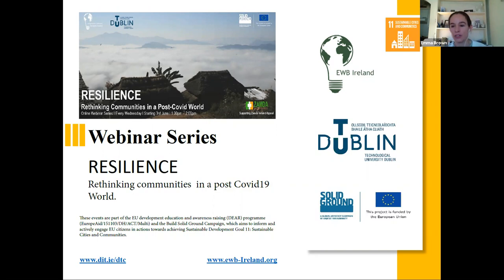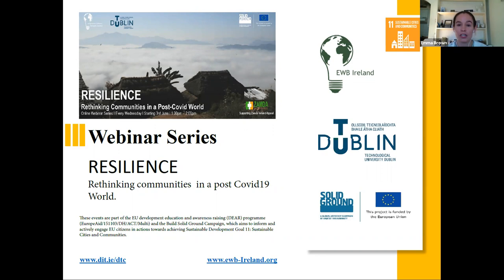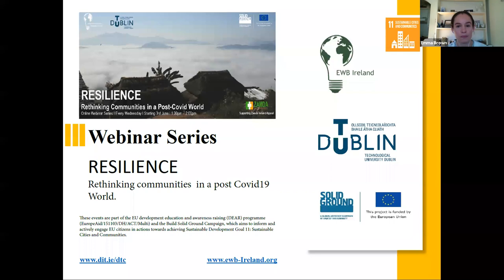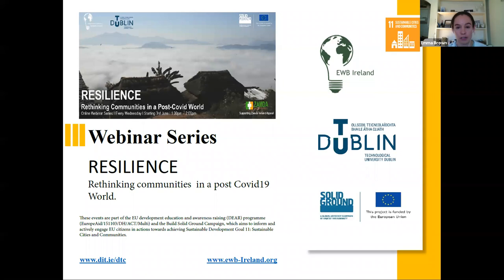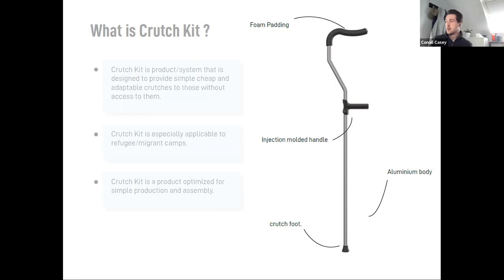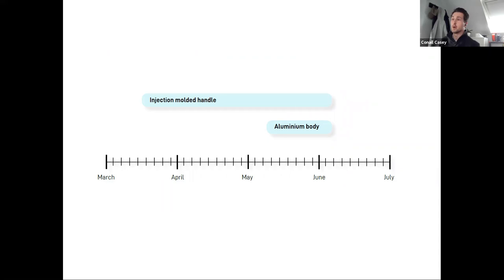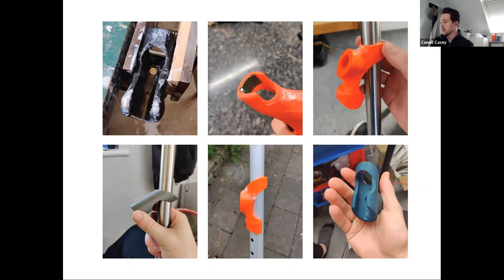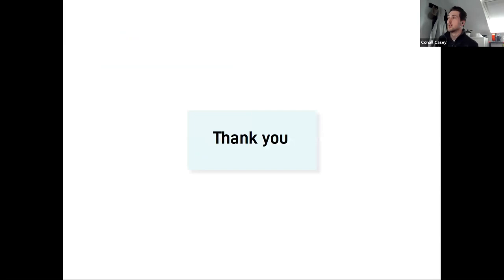Webinar #2: "Crutches: How to Optimize an Essential Item"- Conall Casey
Overview: Speaker: Conall Casey, Third Year Product Design Student at NCAD and Intern at EWB Ireland

In Episode 2, we welcome Conall Casey who discusses his project "Crutch Kit" where he is redesigning walking aids to best suit their environment. He will demonstrate how simplifying the product and its manufacturing can contribute to mobility in vulnerable communities.